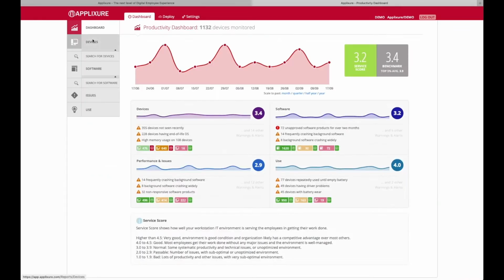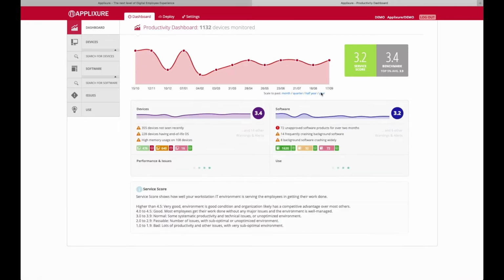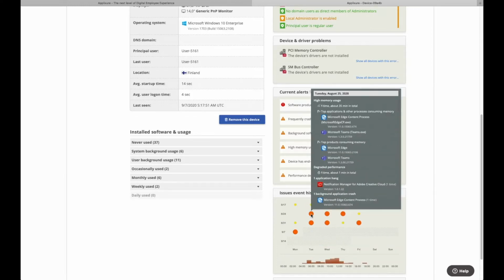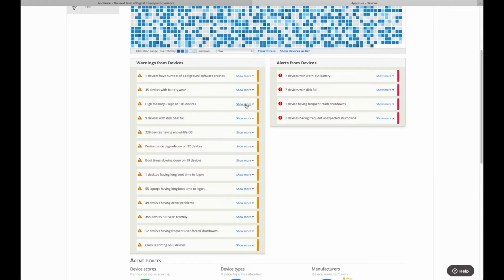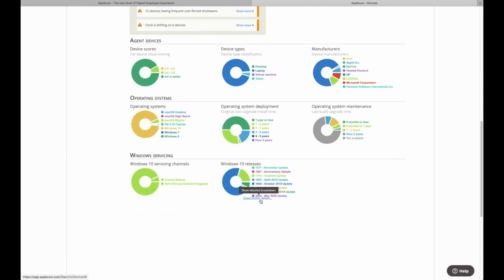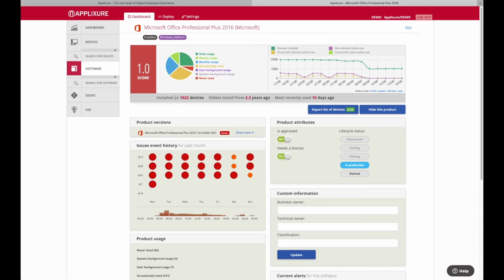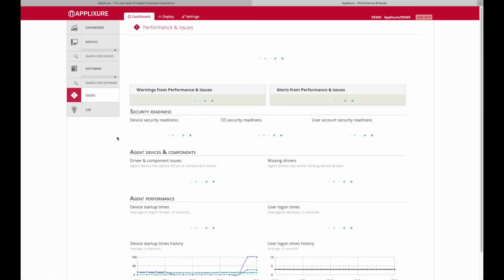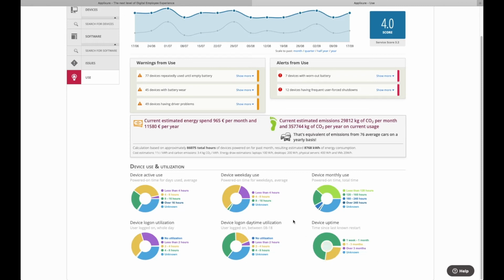Applixure Demo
Applixure CEO Harri Turtiainen presents Applixure demo.